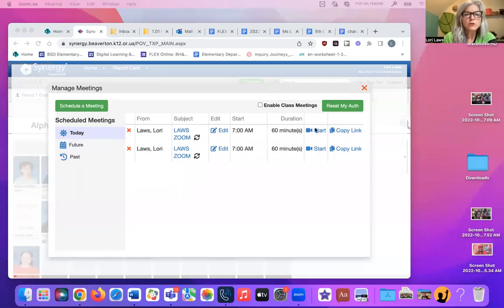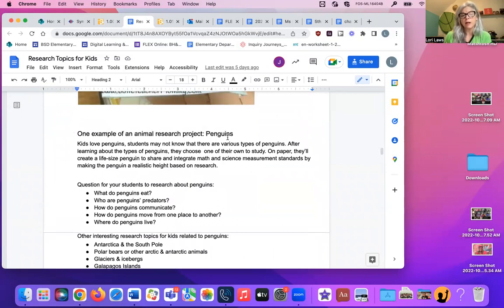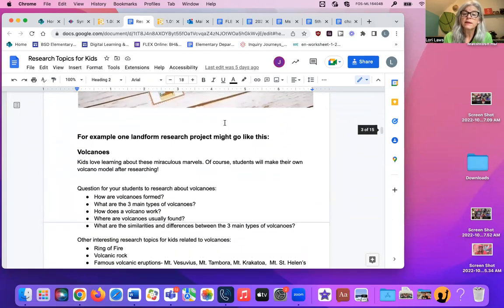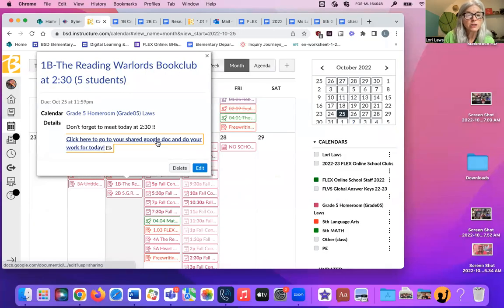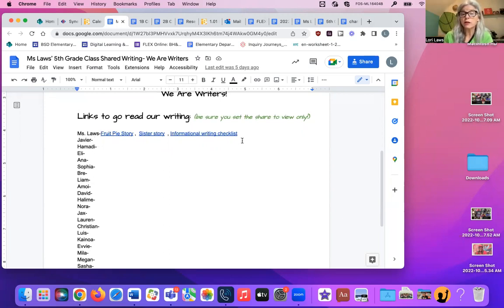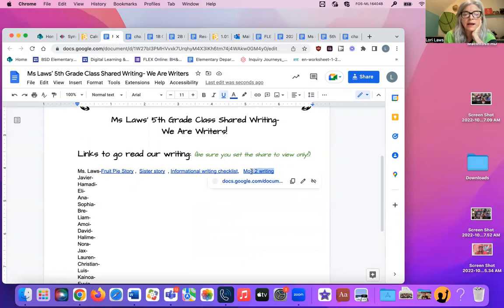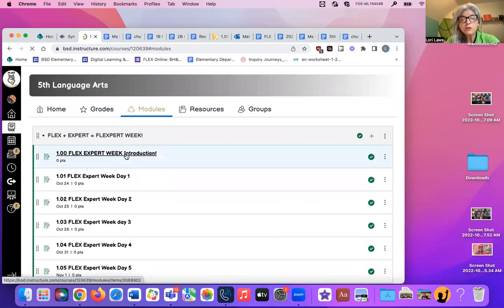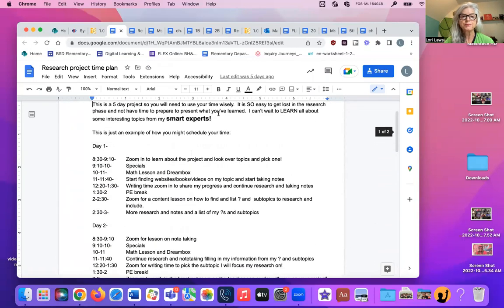Morning Meeting 10/25